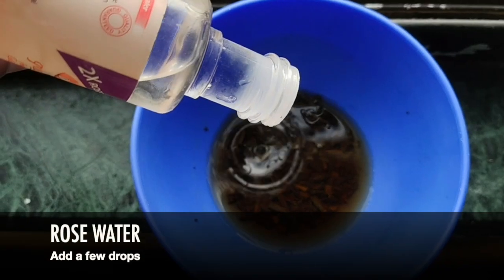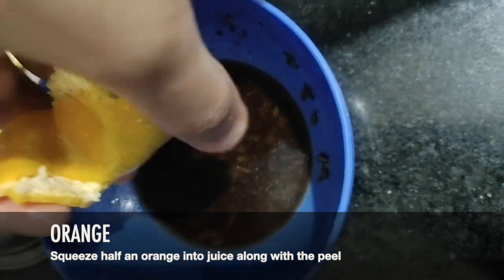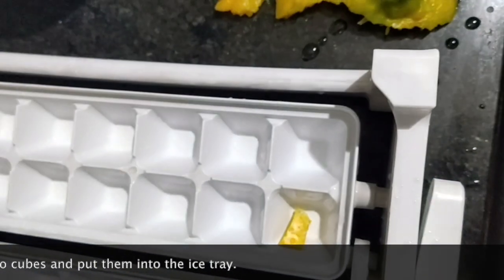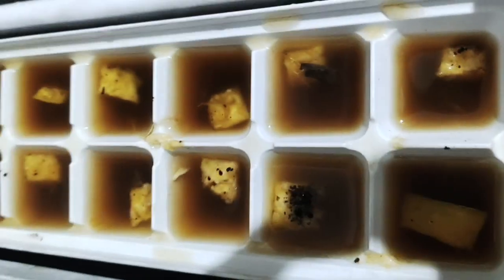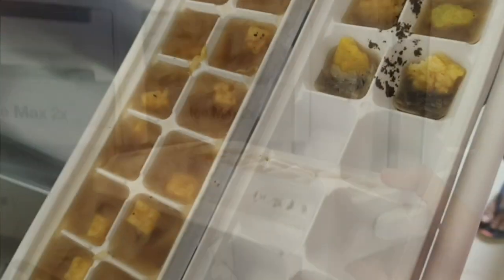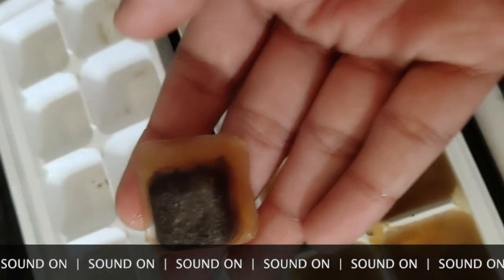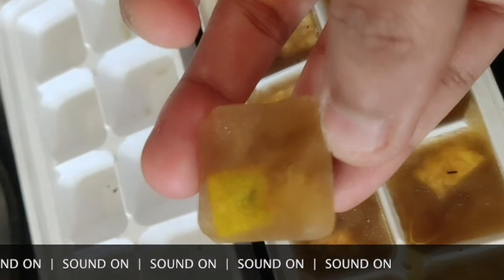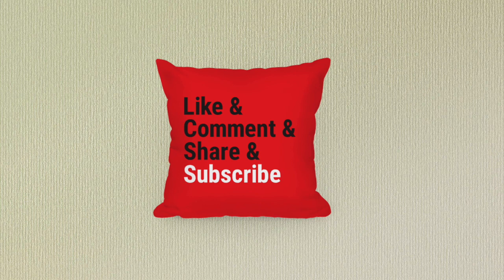FACIAL ICE PACK | DIY | Anti- Aging & Tan Removal | Sruti Sridar | THE ARISTOBOX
FACIAL ICE PACK | DIY
Hey Guys!
A lot of folks on Instagram have been asking me about skin care tips. This is one ice pack I would recommend totally, to use everyday, especially if you are a dry & normal skin type. Other than benefits like anti-aging and tan removal it also helps in moisturising the skin. You get an instant glow and feel soft on your face.

- A few drops of Rose Water
- 1/2 tsp of coffee boiled in 2 tbsp of water
- 1 tsp Green Tea with a little green tea itself
- 1/2 an Orange, squeeze it into juice.

I hope it helps you guys out, as the summer commences. Try it out and tag me on Instagram @thearistobox. I would be really glad to see the magic work on you guys too.

Hope you guys enjoy the video and find it useful in your daily life.

Love Love,
Aristo